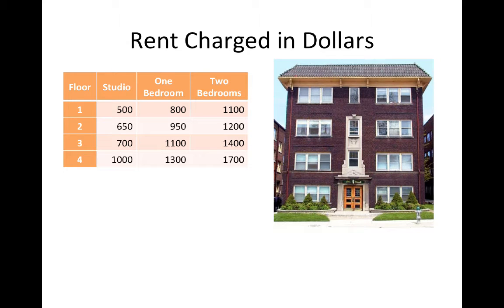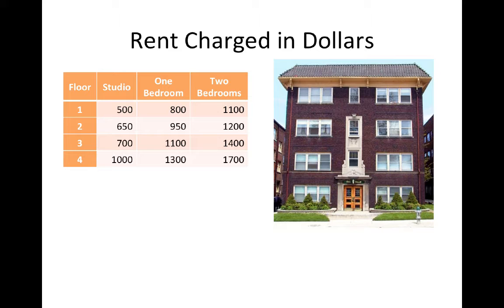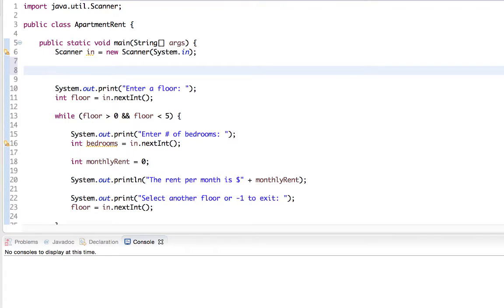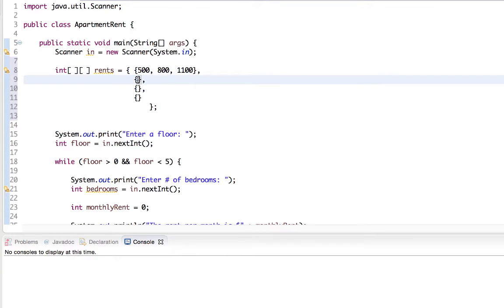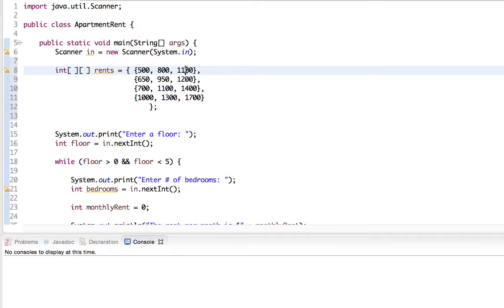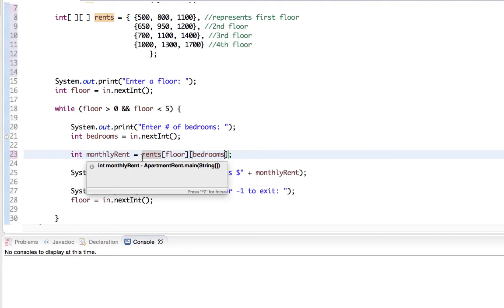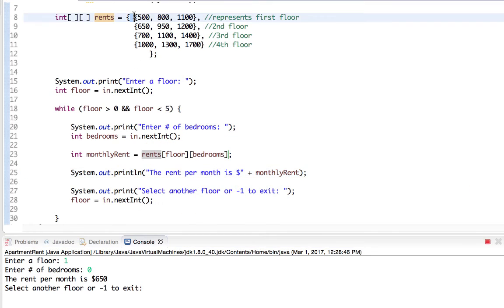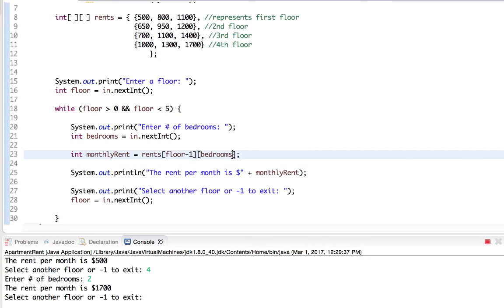Two Dimensional Array Example in Java